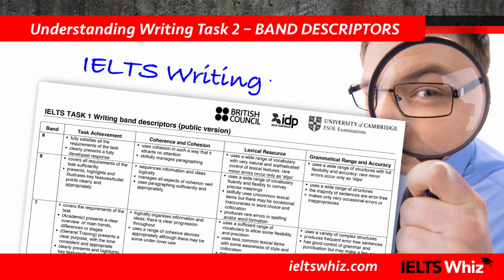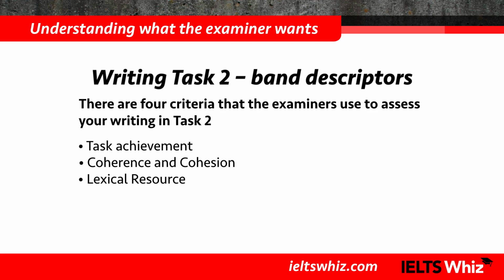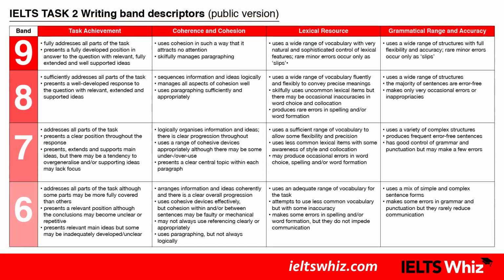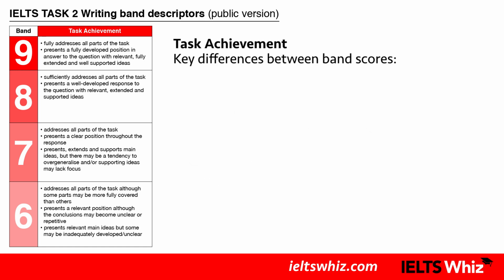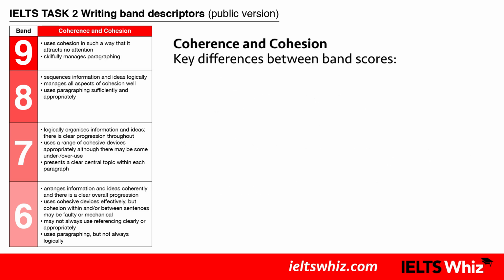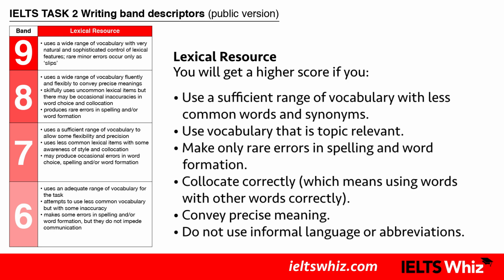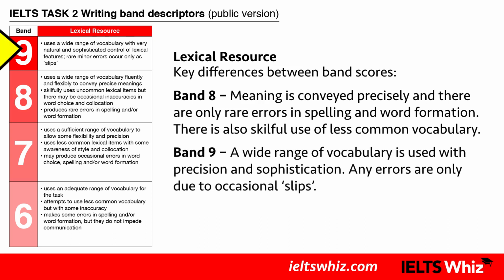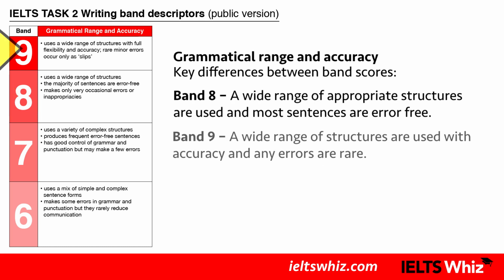IELTS Writing Task 2 Band Descriptors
In this video we are going to look at the IELTS writing task 2 band descriptors that the examiner uses to give you a score during this section of the IELTS test.
Having a greater understanding of what the examiner is looking for and how you are assessed during this section of the test will help you to structure your answers and include everything that is required to achieve a high score during the IELTS writing test.